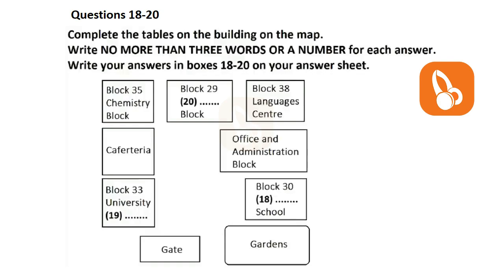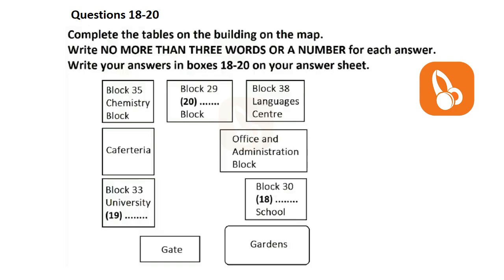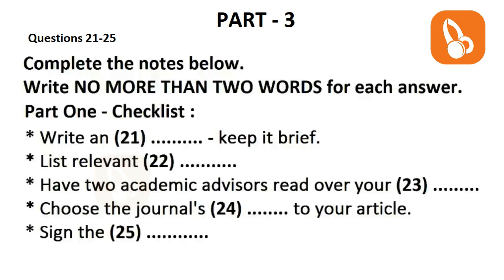BRITISH COUNCIL IELTS LISTENING PRACTICE TEST 2024 | 10.10.2024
In this video, we share BRITISH COUNCIL IELTS LISTENING PRACTICE TEST 2024 | 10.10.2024. a list of 40 questions that will help you prepare for the IELTS Listening test.

IELTS listening
IELTS exam practice
listening new
practice test
IELTS listening
IELTS exam practice
listening new
IELTS 2023
IELTS listening
listening practice
IELTS listening
IELTS exam
listening new
IELTS preparation
the ielts listening test 2023
practice listening
NEW BRITISH COUNCIL IELTS LISTENING TEST WITH ANSWERS - 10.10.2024
NEW BC IELTS LISTENING PRACTICE TEST 2024  WITH ANSWERS | 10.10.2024